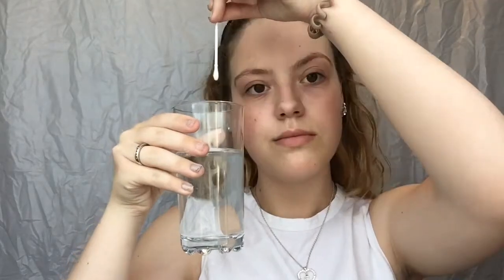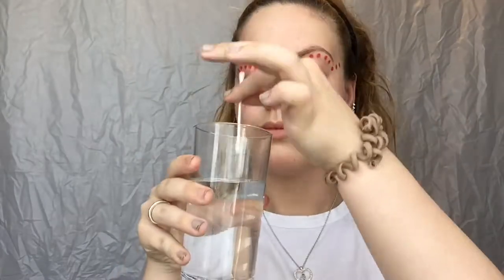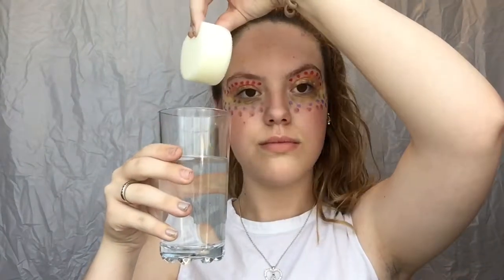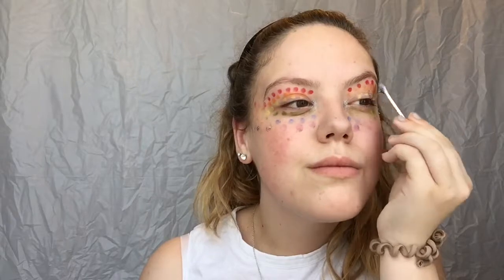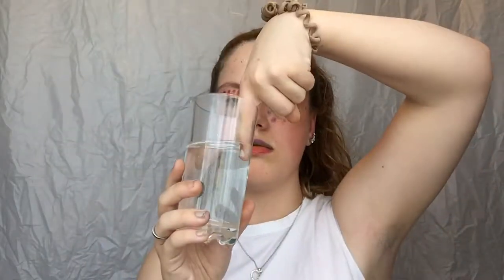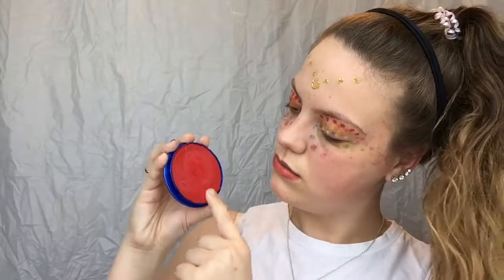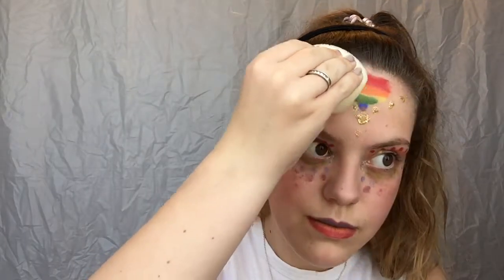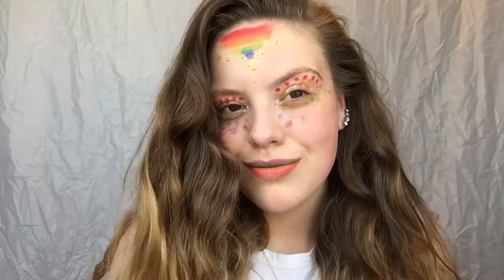LGBTQ+ Makeup Look 2018!!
HAPPY PRIDE MONTH EVERYBODY!!